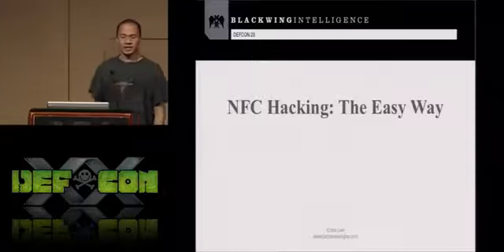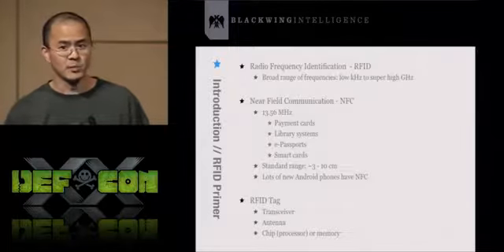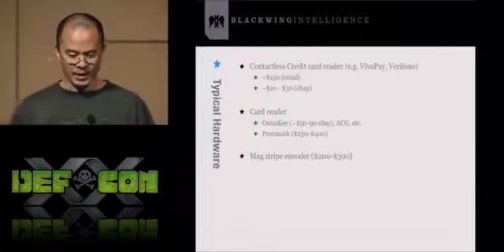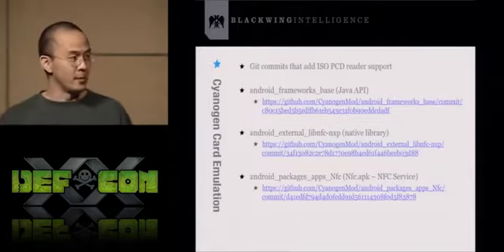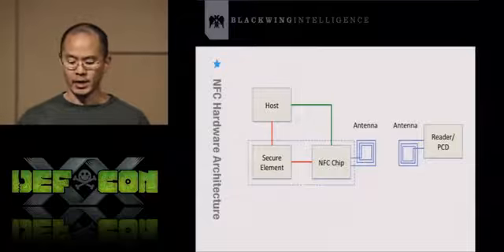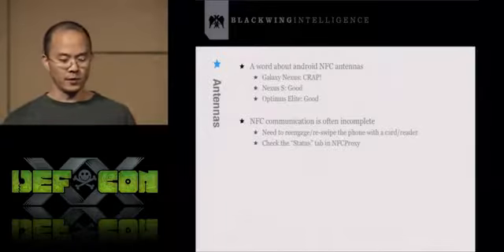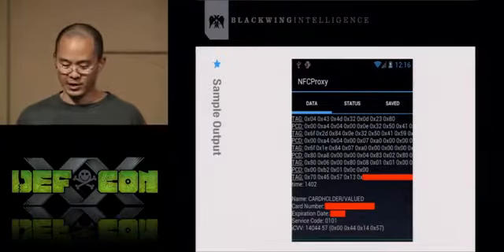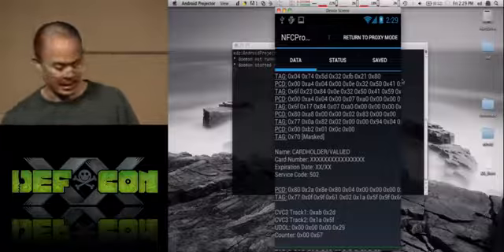DEF CON 20 NFC Hacking The Easy Way Eddie Lee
Copy of the slides for this talk are here: NFC Hacking: The Easy Way Eddie Lee Senior Security Researcher, Blackwing Intelligence Until now, getting into NFC/RFID hacking required enthusiasts.

Speaker: EDDIE LEE SENIOR SECURITY RESEARCHER, BLACKWING INTELLIGENCE Until now, getting into NFC/RFID hacking required enthusiasts to buy special hardware and learn about the underlying transfer.